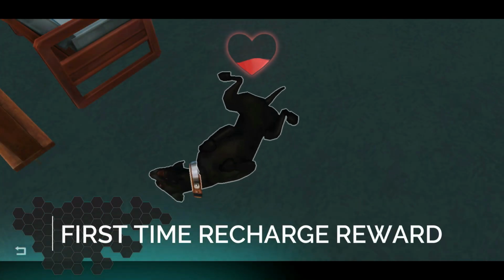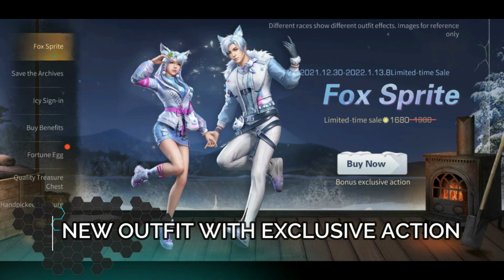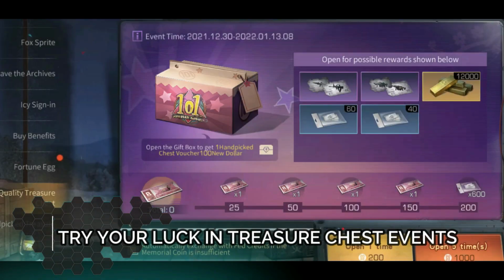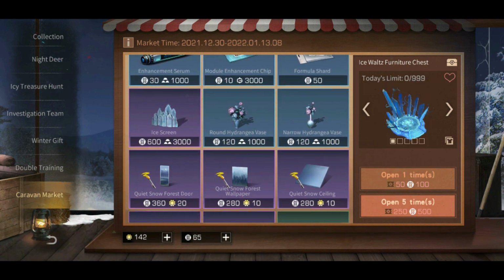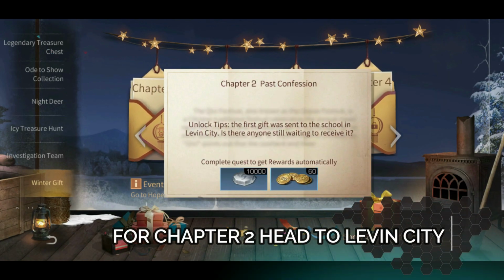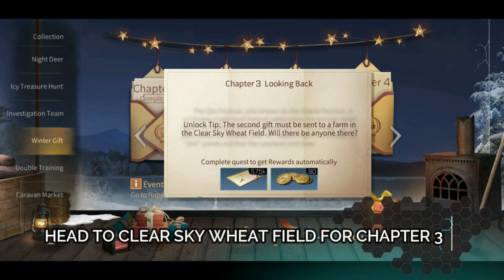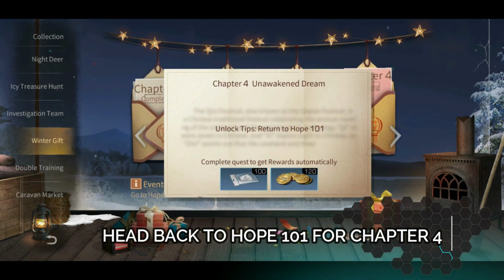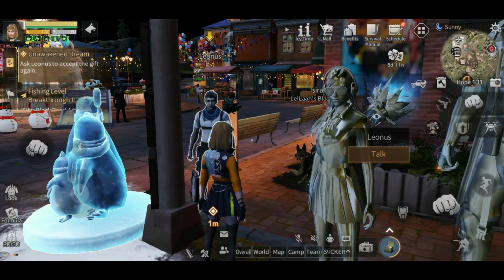LifeAfter Latest Event Walkthrough | New Year 2022 Event Guide | SpunkyAshley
🚀 SpunkyAshley Gaming brings a series of LifeAfter Gameplay videos that contain tips, tricks and tutorial for free as well as premium players. In this LifeAfter Latest Event Walkthrough | New Year 2022 Event Guide, i am sharing some basic details about Latest LifeAfter new year 2022 event also i am sharing some Tips and Tricks that will make you enjoy the event at its best, The first part of LifeAfter Latest Event Walkthrough | New Year 2022 Event Guide covers the details and all mini events you can take part in whereas second shows complete walkthrough of winter gift event, enjoy the video. You can ask me to try a game or something specific too just write down in comments and i will add it in list!!

❤️ All the viewers thank you for support!!

Press it and Join the Spunky Squad. Press bell to enable notifications of my future videos.

🚀GET YOURSELF SOME AWESOME GAMING EQUIPMENT IN CHEAPEST PRICE
✅Wired Gaming Keyboard and Mouse Combo with features like RGB Backlit Gaming Keyboard with Multimedia Keys, Wrist Rest, Gaming Mouse supports upto 3200 DPI and much more!
Same product for Asian Countries
Other Products -

LifeAfter is a third-person multiplayer survival mobile game created by NetEase. It is playable on both Android and iOS. Originally, it was introduced to the Chinese market as 明日之后 (The Day After Tomorrow) in November of 2018. Due to the game's commercial success in China, the English translation was released on February 28th, 2019. Gameplay consists of resource gathering, PvE, PvP, base building, crafting, and exploration.
Customization of the character is part of the role-playing experience of LifeAfter. When a game starts, players can customize the look of their player character, and can play either as female or male. Clothes, Hair and Face can be adjusted. After a satisfying result, players can name their character or randomize this process.
After the character customization, players reach a new window to customize their pet companion, which is a dog. Players can choose from three races, Black-back, which resembles a german shepherd, Doberman and a Labrador. There are options to change the colour of the collar and the animal's fur. When there is a satisfying result, the dog also can receive a name or players can use a random name. The dog can do a set of different actions and act on command. The players can teach the dog new skills.
Players can choose between [Go alone] and [Coop Mode] when they start a new game.